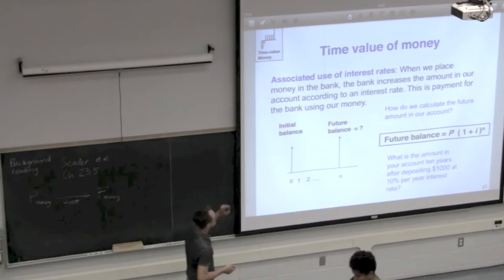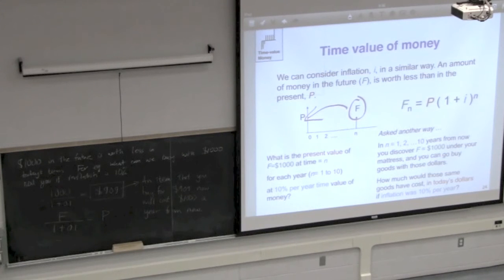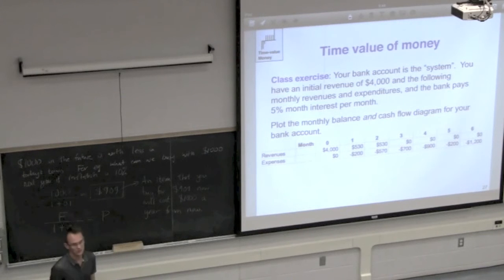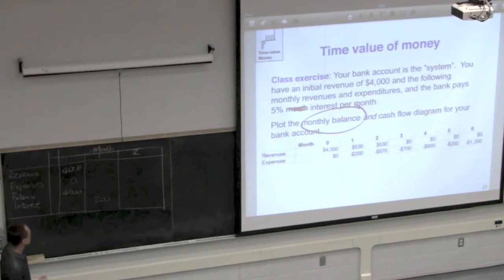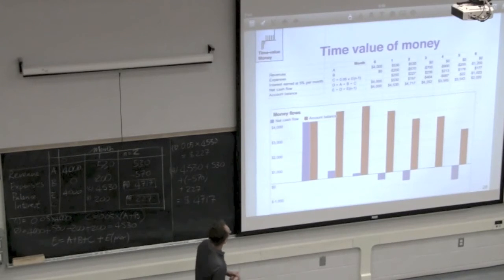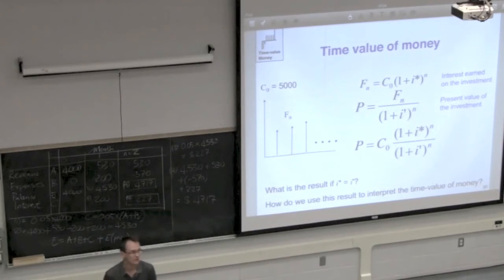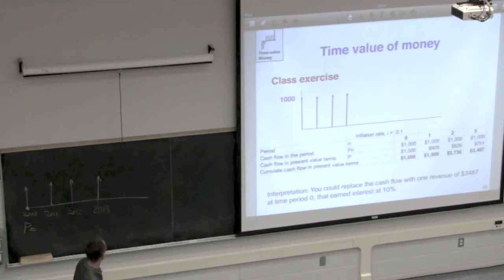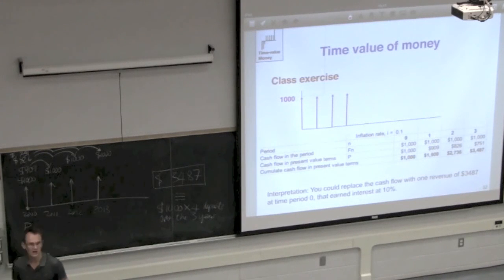4N4 2013 Class 02B